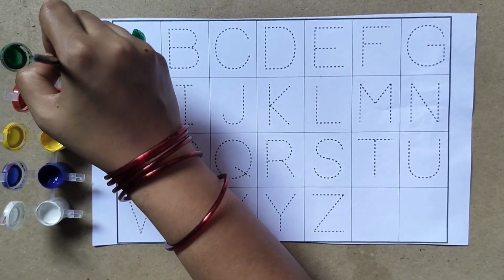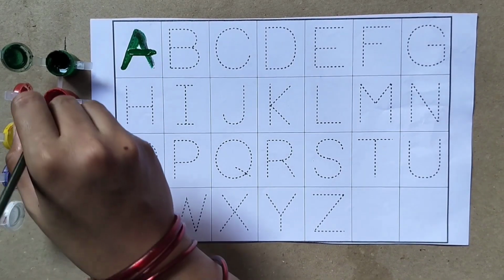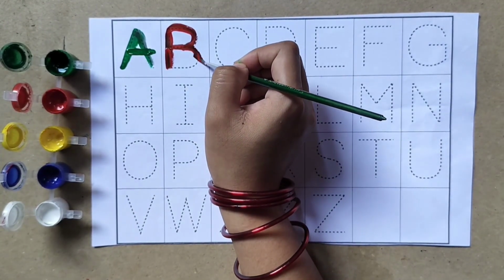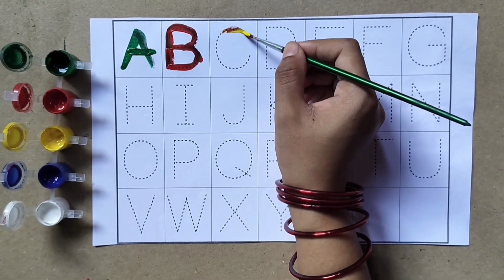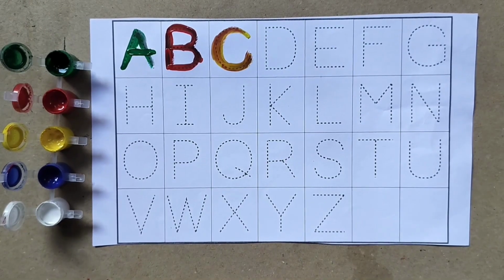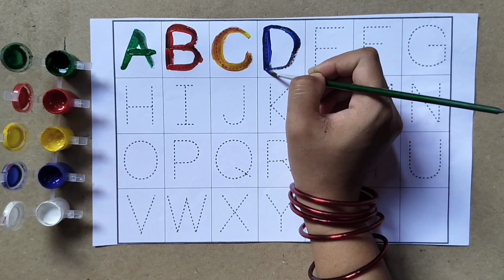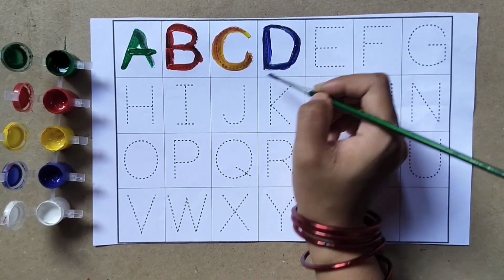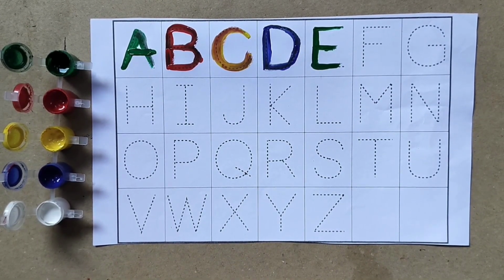writing the alphabet, A for Apple B forBall C for Cat, abcd, phonics song, abclearning for kids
writing the alphabet, A for Apple B for
Ball C for Cat, abcd, phonics song, abc
learning for kids
🎉 Welcome To Toon Toon Class Study 🎇

👉 यदि आप माता-पिता का नाम रोशन करना चाहते हैं, तो अच्छे से पढ़ाई करो,और यह बात मत सोचना कि सफलता कभी नहीं मिलेगी, मेहनत करो बच्चों सफलता एक दिन कदम चूमेगी,🙏

👉कोई भी सफलता एक रात में नहीं मिलती है,ना जाने उसके लिए कितने वर्षों की कडी़ मेहनत होती है,🙏

👉यहांँ पर सुबह और शाम 6:00 बजे नया वीडियो मिलेंगे?🙏

🌹Search Kijiye 👉 Toon Toon Class Study  👈

Learn A for Apple. B for ball.drawing and colouring for kids and toddlers.Badsic English learning for Kids.preschoollearning abcdsong englishspeaking englishlearning kids learning howtodraw educationalvideo colouring kidsvideo acrylic howtodraw kidsart kidslearning art stepbystep kids @5MinuteCraftsYouTube @5MinuteCraftsPL